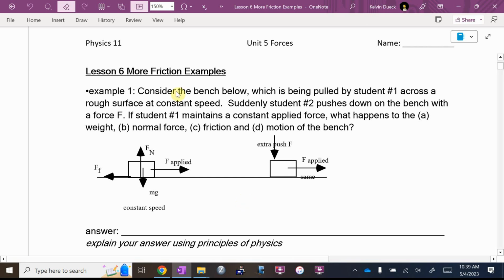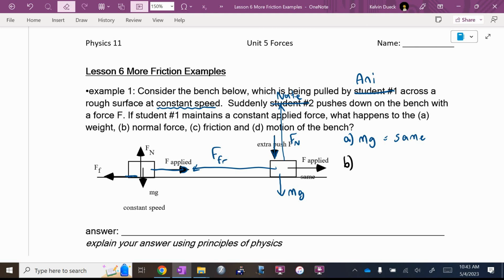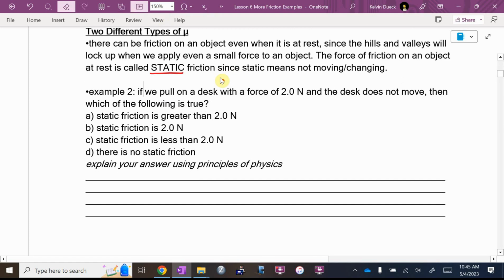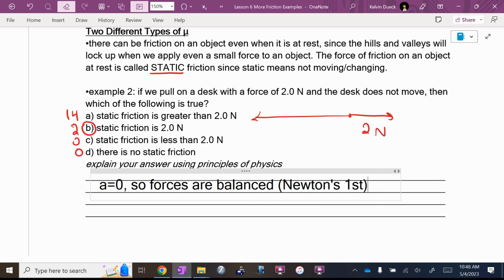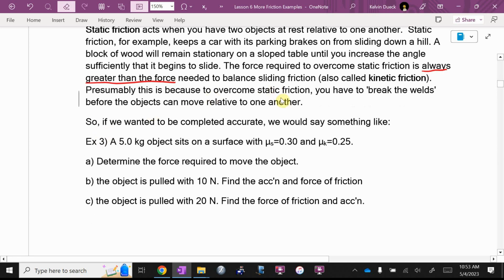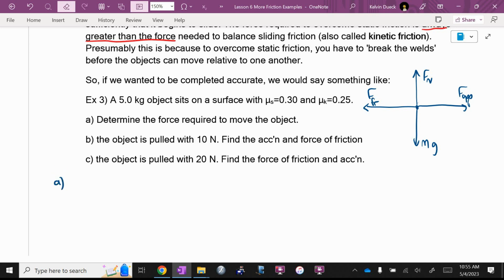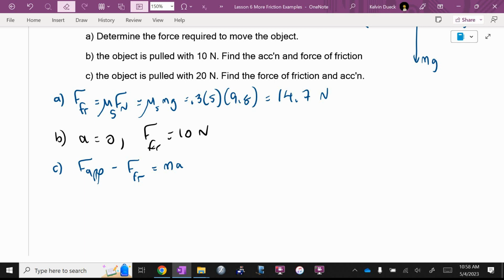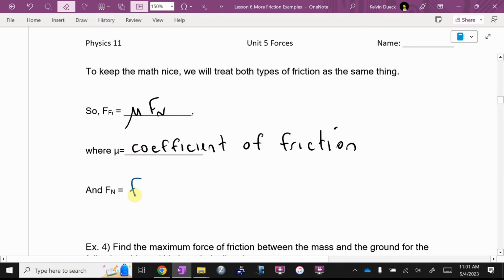Physics 11 U5L6 More Friction Examples (Part 1)